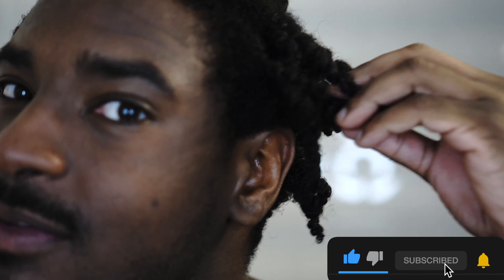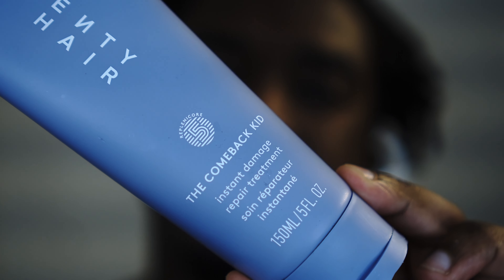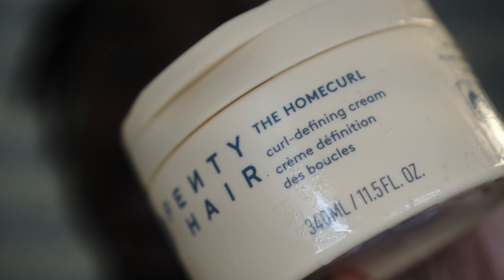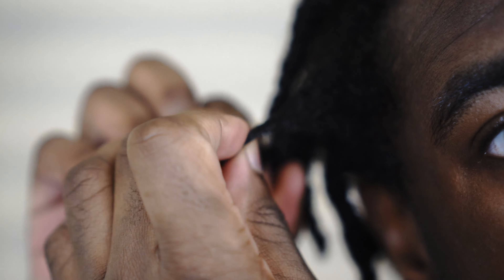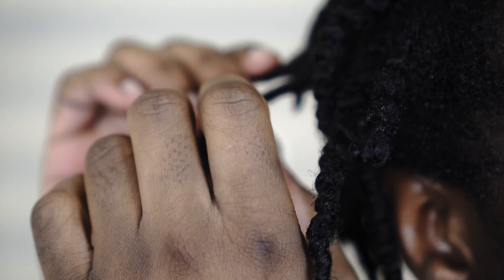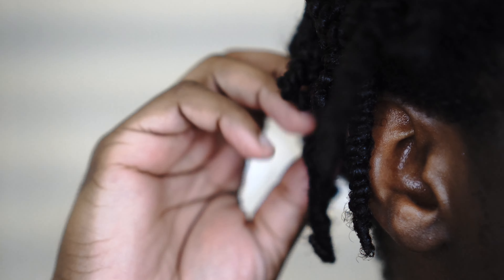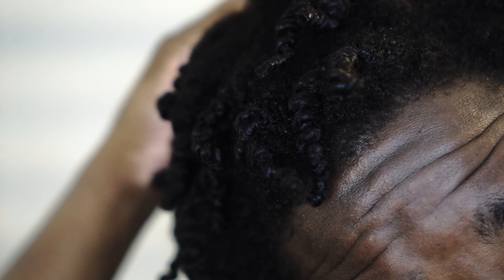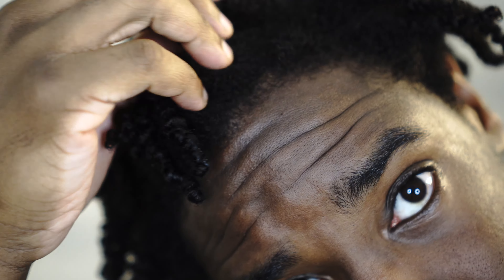Using The Homecurl For A Twistout! | Fenty Hair | Type 4 Natural Hair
Y'all I think this twistout actually came out pretty nice! I obviously have my opinions, but I'm happy with this!!